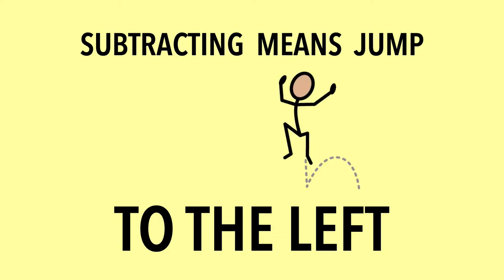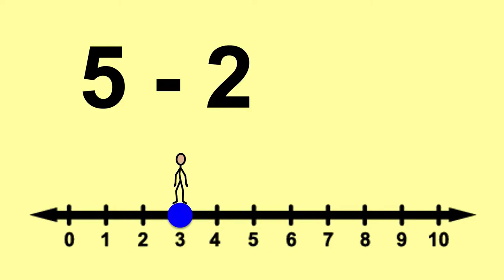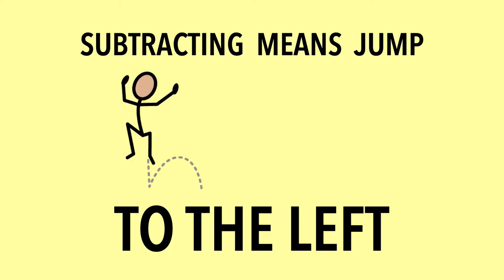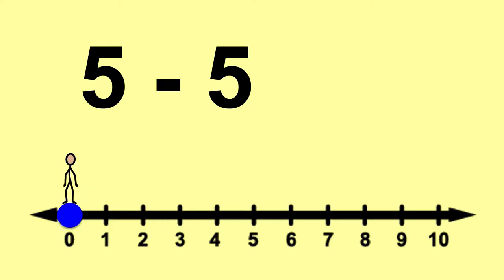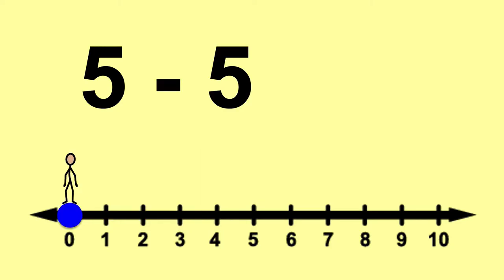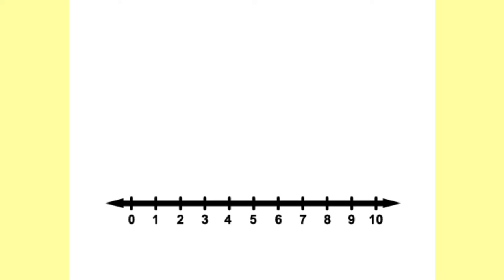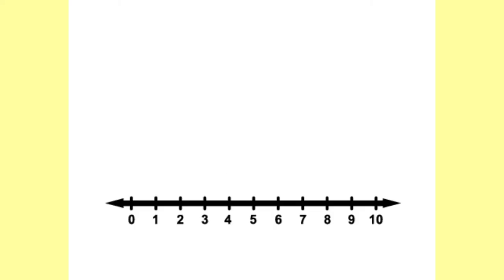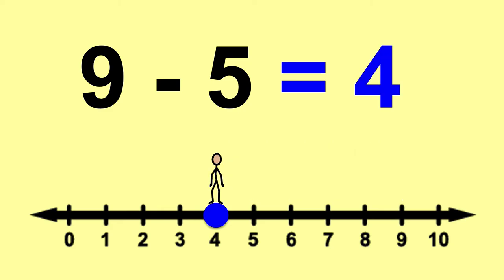Subtracting Means Jump To The Left [Subtraction Songs & Videos]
Subtracting Means Jump To The Left
Music Therapy math videos & songs for special needs individuals.
Goal: Clients will solve subtraction problems using a number line.
Domain: Academics
Download Includes:
10 Subtracting Means Jump To The Left videos [mp4 video files]
-1 (1-1=0, 2-1=1, 3-1=2, 4-1=3, 5-1=4)
-2 (2-2=0, 3-2=1, 4-2=2, 5-2=3, 6-2=4)
-3 (3-3=0, 4-3=1, 5-3=2, 6-3=3, 7-3=4)
-4 (4-4=0, 5-4=1, 6-4=2, 7-4=3, 8-4=4)
-5 (5-5=0, 6-5=1, 7-5=2, 8-5=3, 9-5=4)
5- (5-1=4, 5-2=3, 5-3=2, 5-4=1, 5-5=0)
6- (6-1=5, 6-2=4, 6-3=3, 6-4=2, 6-5=1)
7- (7-1=6, 7-2=5, 7-3=4, 7-4=3, 7-5=2)
8- (8-1=7, 8-2=6, 8-3=5, 8-4=4, 8-5=3)
9- (9-1=8, 9-2=7, 9-3=6, 9-4=5, 9-5=4)
16 Subtracting Means Jump To The Left songs [mp3 audio files]
-1, -2, -3, -4, -5, 5-, 6-, 7-, 8-, 9-
-1 (fill-in-the-blank)
-2 (fill-in-the-blank)
-3 (fill-in-the-blank)
-4 (fill-in-the-blank)
-5 (fill-in-the-blank)
-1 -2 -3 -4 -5 (fill-in-the-blank)
10 Subtracting Means Jump To The Left lyrics [PDF]
10 Subtracting Means Jump To The Left lyrics & chords [PDF]
50 problem flashcards with answers [PDF]
50 problem flashcards without answers [PDF]
number line – video [PDF]
number line – circles [PDF]
Subtracting template [PDF]